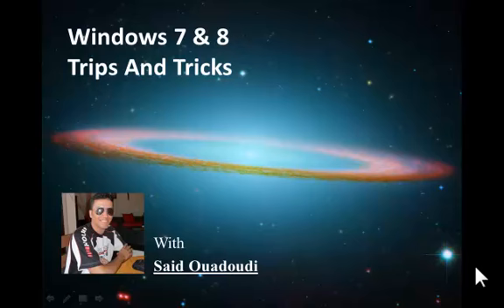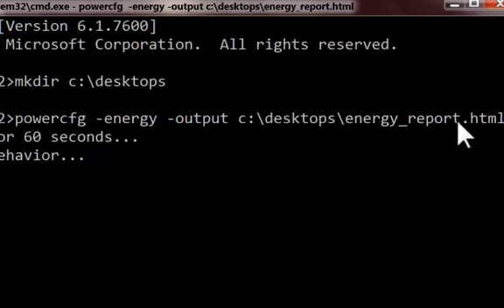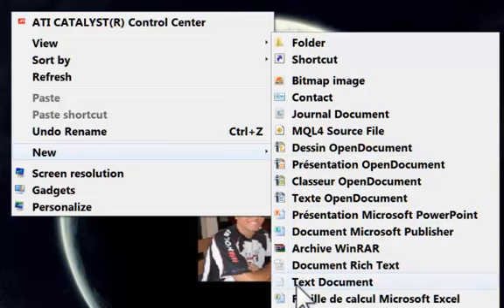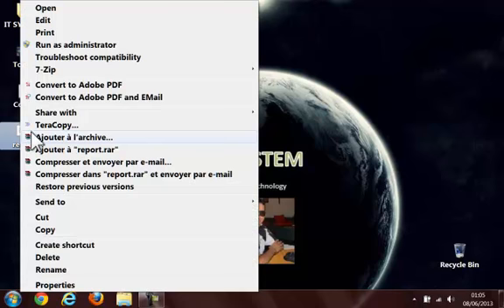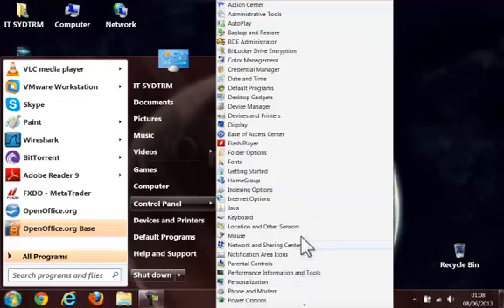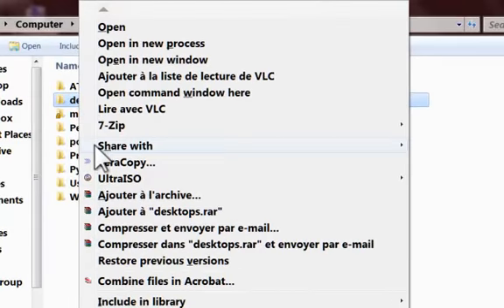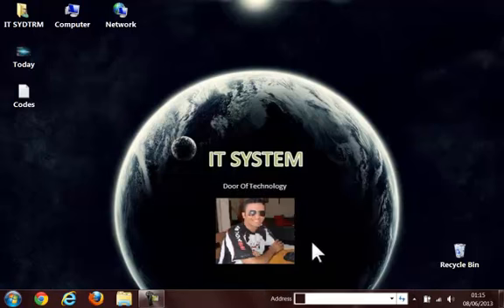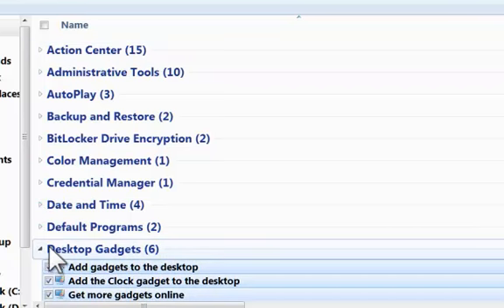Windows 7 & 8 Tricks And Trips 1-3 Top 10